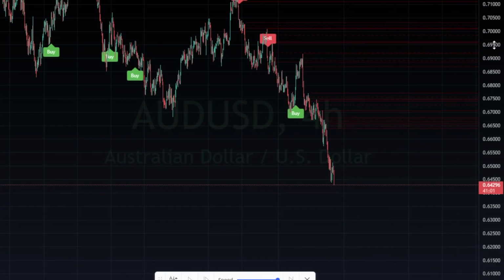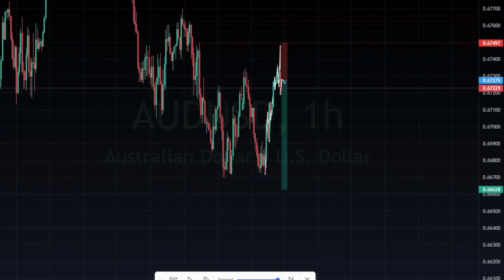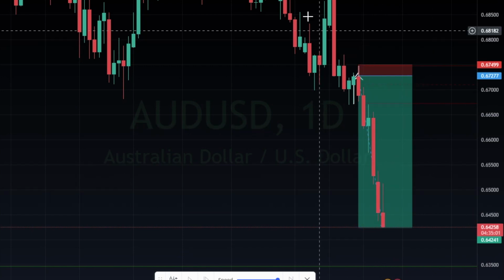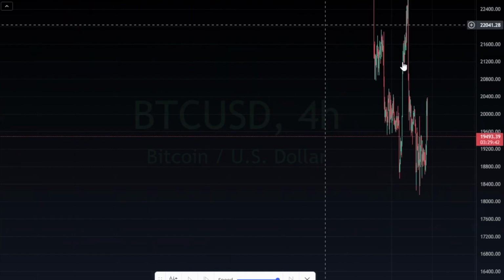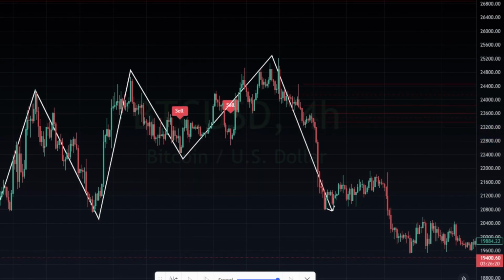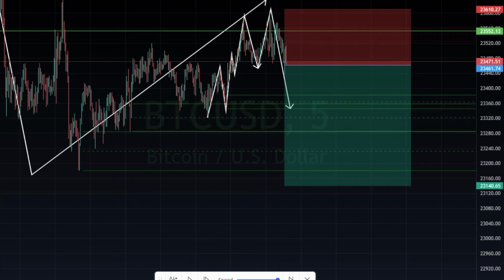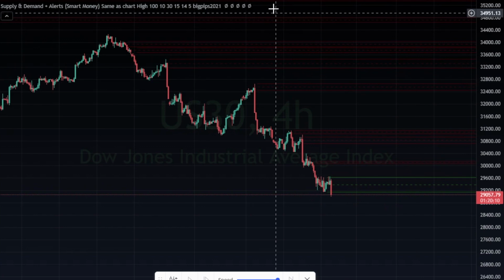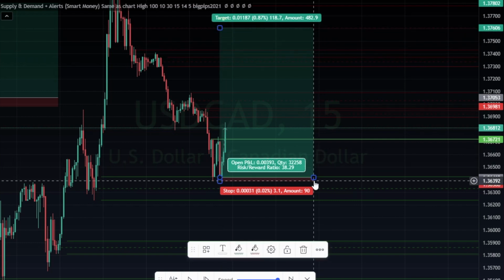1:40+ RR Trade! Supply & Demand Indicator Backtest and Analysis 9-27-2022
1:40+ RR Trade!  Supply & Demand Indicator Backtest and Analysis 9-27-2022

Join my free telegram group where I go over the charts and give free trade ideas